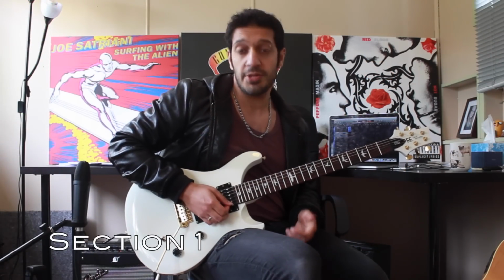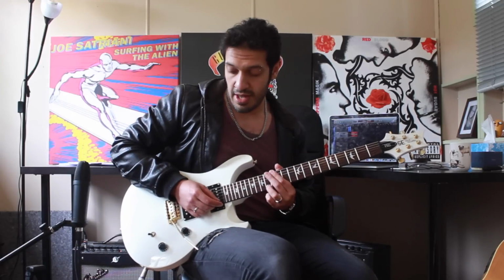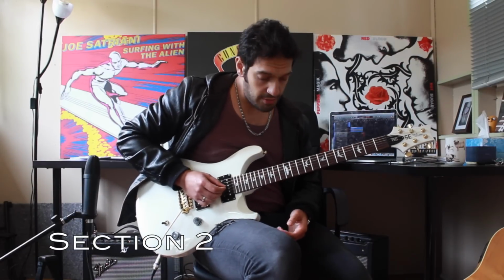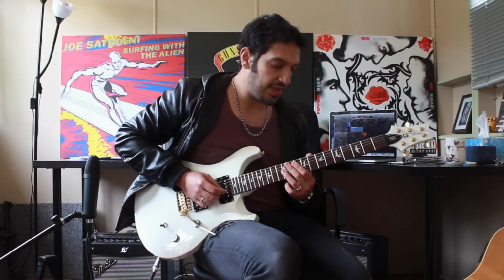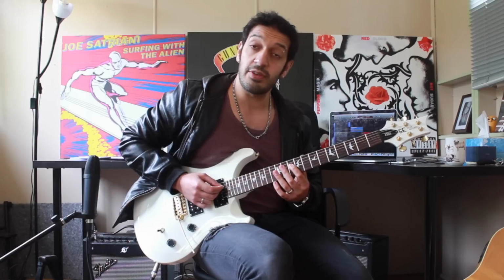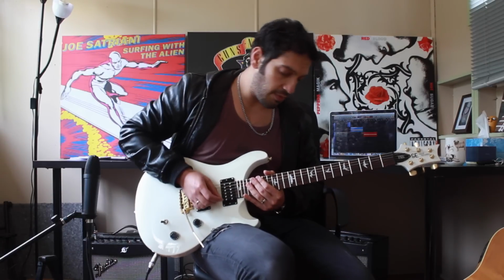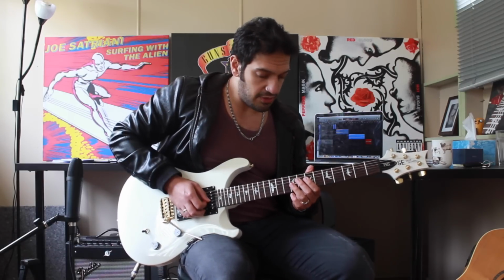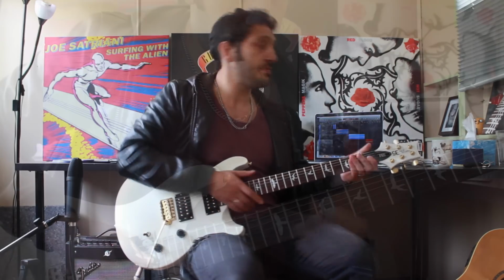How to play ‘Comfortably Numb’ by Pink Floyd Guitar Solo Lesson w/tabs pt1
Hi guys! Welcome episode 187 of Learn That Solo! Today we’ll look at the first of 2 emotive classic solos from ‘Comfortably Numb’ by Pink Floyd.

Let your heart sore and grab that whammy bar!